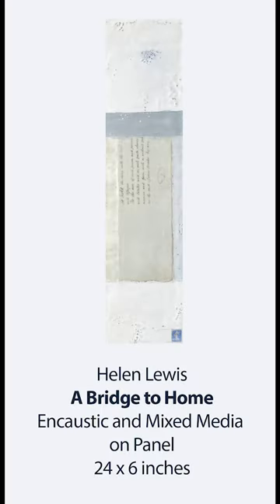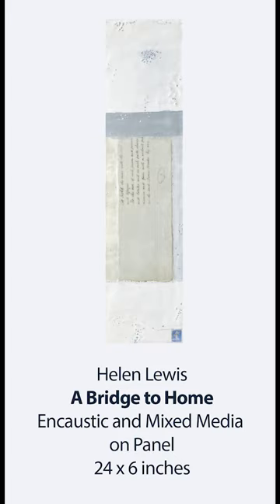"A Bridge to Home." Helen Lewis Explains Inspiration and Process Behind Her Encaustic Painting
Have you ever looked at a painting and thought, I love it, but what does it mean? The artist, Helen Lewis, is here to tell you. In this audio clip, Helen sheds light on the inspiration behind an individual encaustic artwork rendered with cold wax.

This painting, and many others by Helen Lewis, are available at Portland Art Gallery